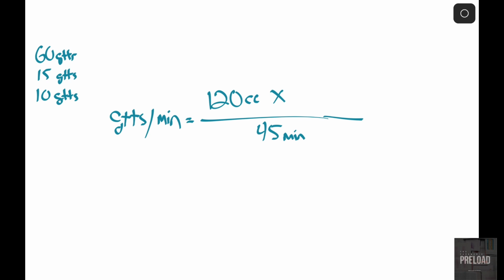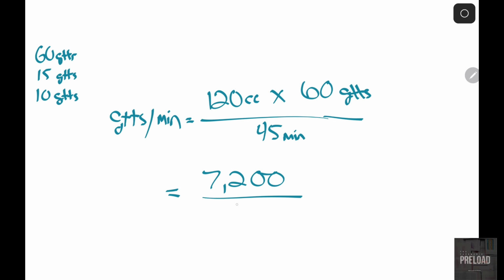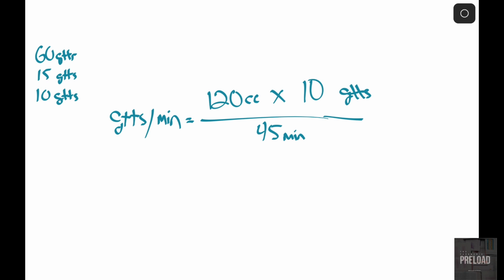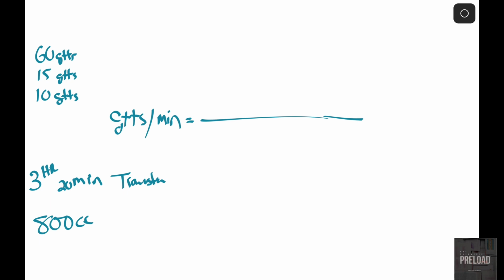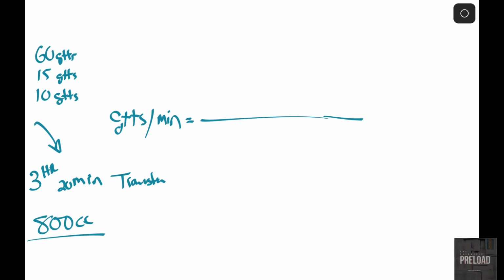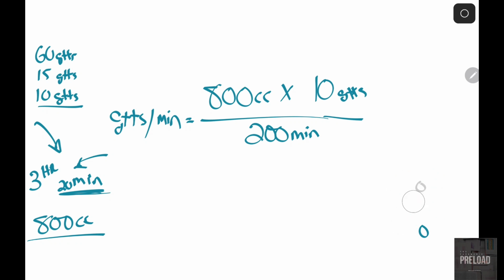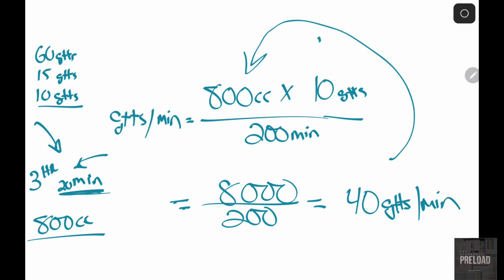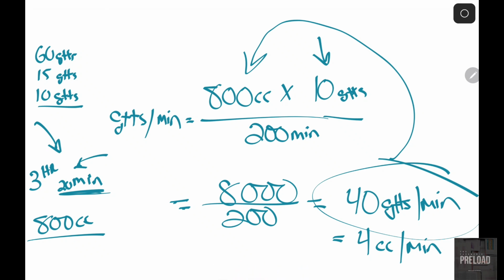IV League Math: Medication Drip Calculations Explained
Evaluating the method behind medication drip calculations.
Best viewed on Spotify through the web browser.

Key

GTTS - Drops per minute
Quick Conversions
1,000 mcg ='s 1 mg
or
1mg is 1,000 mcg

1,000 mg ='s 1 G
or
1G is 1,000 mg

Gram is the largest we deal with

FORMULA: *Please note that Spotify formatting does not display the formula as intended and each bullet point is supposed to be signifying that it is either the top side of the formula or the bottom side of the formula and we are solving for VTBA (Volume to be administered)

                                       Vol. on Hand X IV tube size X DD
GTTS min =
                                                     Dose on Hand

By accessing and listening to The Paramedic Preload podcast, you agree to the terms of this disclaimer.

The information presented in this podcast is for general educational and informational purposes only. The content is not intended to be a substitute for professional medical advice, diagnosis, or treatment. It is based on the opinions and experiences of the hosts and guests and should be used solely as a supplement to your formal medical training and local protocols.

Do not rely on this podcast for medical decision-making or to manage an actual medical emergency.
The information provided does not create a patient-provider relationship, a doctor-patient relationship, or any other professional-client relationship between you and the hosts, guests, or producers.
Always seek the advice of your own qualified healthcare professional, medical director, or supervising physician with any questions you may have regarding a medical condition or patient care.
If you believe you or someone else is experiencing a medical emergency, call 911 (or your local emergency number) immediately.

Any views or opinions expressed are strictly those of the individuals speaking and do not represent the views or opinions of any entity, company, or organization the hosts or guests may be professionally associated with now or in the past.

The hosts and producers of The Paramedic Preload make no guarantees regarding the accuracy, reliability, or completeness of the information provided. Listening to this podcast is at your own risk. The hosts, guests, and producers shall not be held responsible for any errors or omissions in the content, nor for any actions taken or not taken based on the information provided.